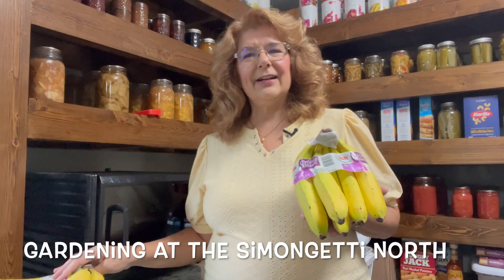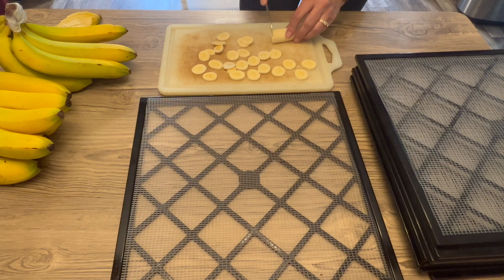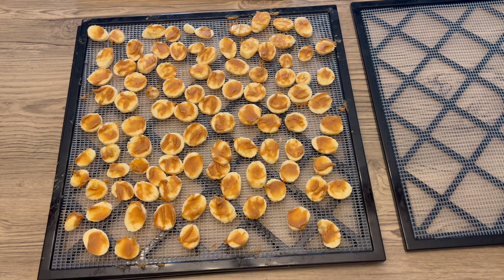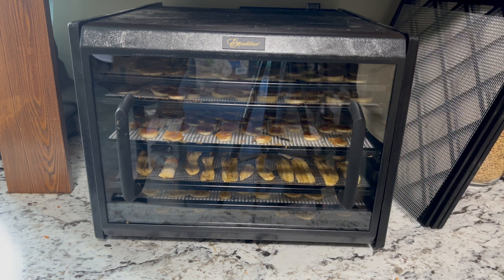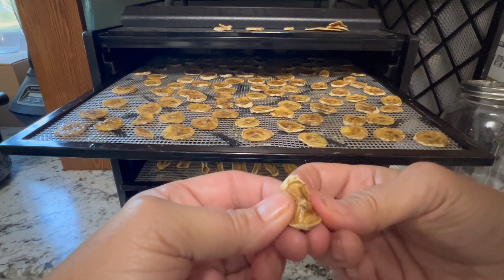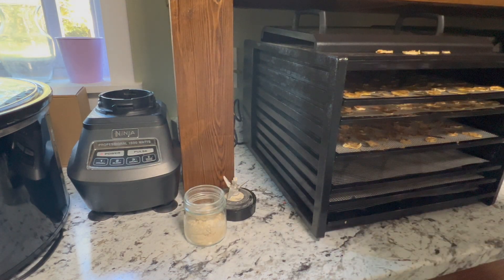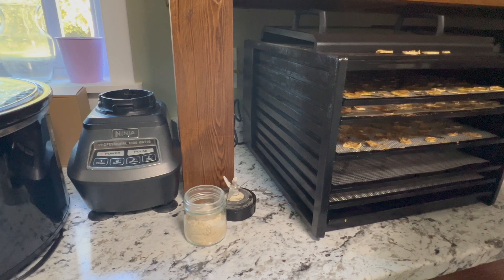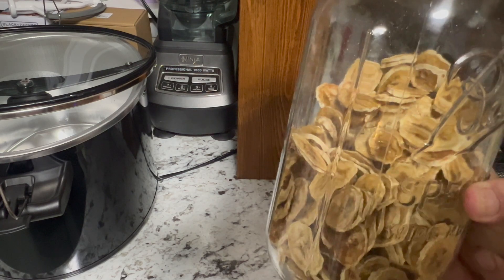Turning Bananas Into Chips! How to Dehydrate Bananas at Home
Hi Friends!,
Are you ready to transform your ripe bananas into delicious, crunchy banana chips? In this video, I’ll show you step-by-step how to dehydrate bananas at home with ease! Perfect for a healthy snack, these homemade banana chips are not only tasty but also a great way to preserve your bananas.

Join me as I explore the best methods for dehydrating bananas, including tips on slicing, seasoning, and using a dehydrator or oven. Whether you want to enjoy them on their own, add them to your trail mix, or use them in your favorite recipes, our guide will help you achieve the perfect texture and flavor.

Let’s get started on making your very own banana chips!

Amazon

My dehydrator I use
Excalibur 3926TB Electric Food Dehydrator Machine with 26-Hour Timer, Automatic Shut Off and Temperature Control, 600-Watt, 9 Trays, Black

Complete Dehydrator Cookbook: How to Dehydrate Fruit, Vegetables, Meat & More

The Ultimate Dehydrator Cookbook: The Complete Guide to Drying Food, Plus 398 Recipes, Including Making Jerky, Fruit Leather & Just-Add-Water Meals

YANOY Jar Sealer for Mason Jars, Mason Jar Sealer 2024 Best Rated, Jar Vacuum Sealer for Mason Jars for Wide Mouth and Regular Mouth Mason Jars 𝟮𝟬𝟮𝟰 𝐒𝐦𝐚𝐫𝐭 𝐔𝐩𝐠𝐫𝐚𝐝𝐞 - 𝐁𝐥𝐚𝐜𝐤

Ball Wide Mouth Clear Glass Canning Quart 32 Oz Mason Jars with Lids, 12 Pack

Ball Wide Mouth Pint 16-Ounce Glass Mason Jar with Lids and Bands, 12-Count

Glass Mason Jar - Set of 12, Clear | 8 OZ | Regular Mouth | with Lids and Bands | 2024

If you use one of my links to purchase an item, I may get a commission, which supports my channel and you get a great product at no extra cost to you.

Amazon